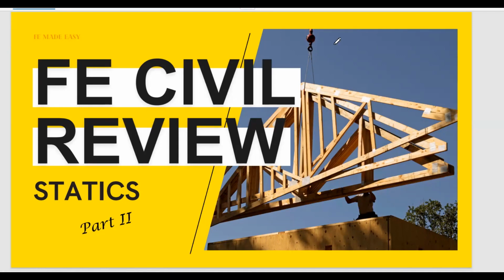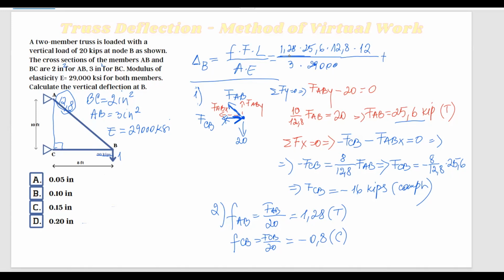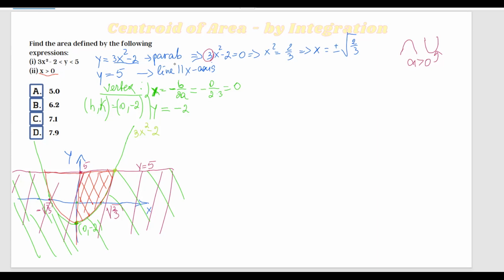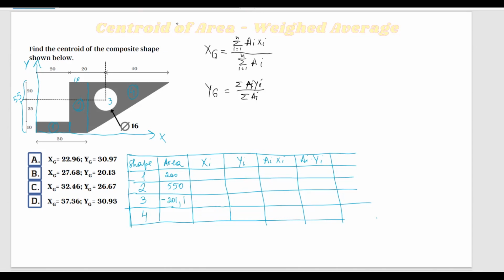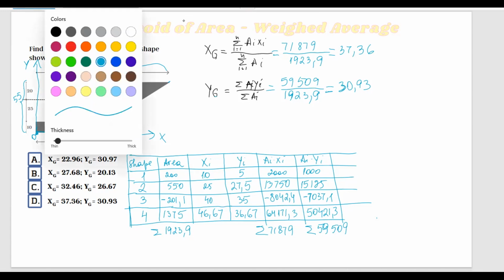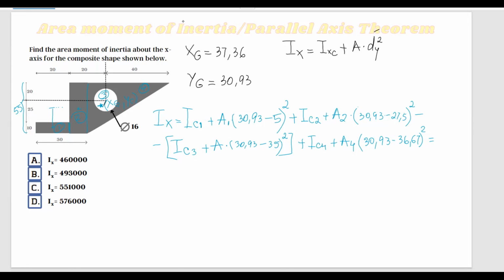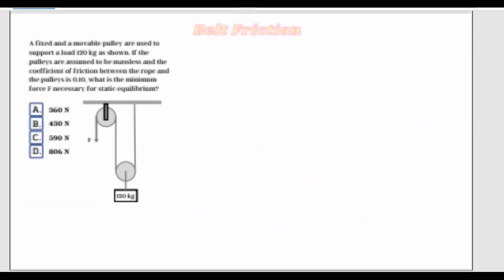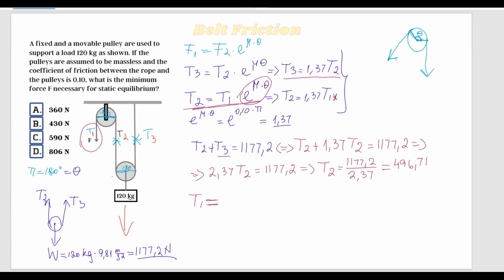FE Review Statics - Part II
Hello everyone!

Here is the second part of statics, I hope you enjoy it.

In today's video:
1) Truss deflection
2) Area defined by a line and a parabola
3) Centroid of a composite shape
4) Area moment of inertia of a composite shape
5) Belt friction